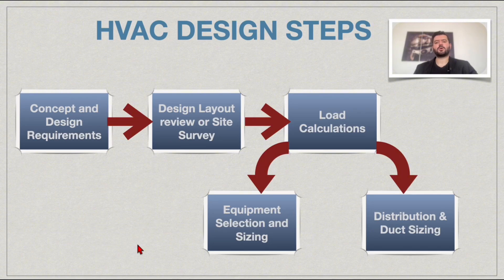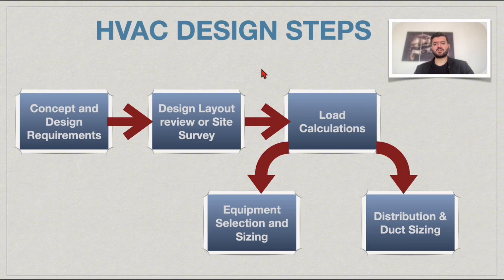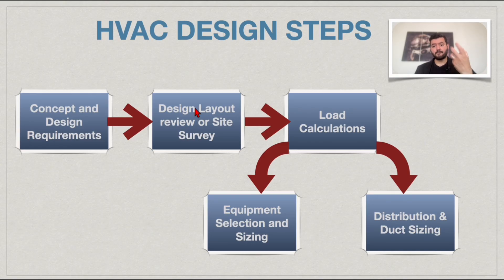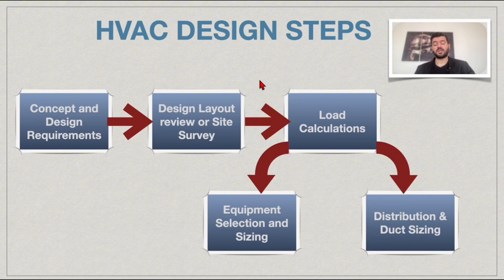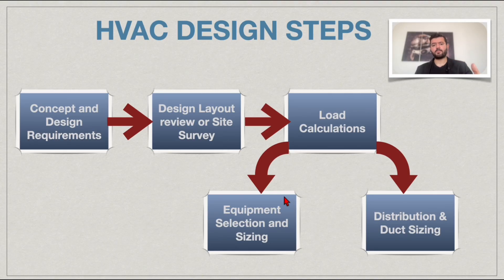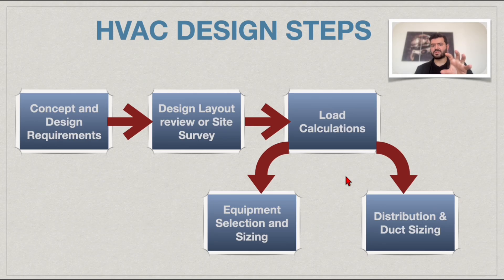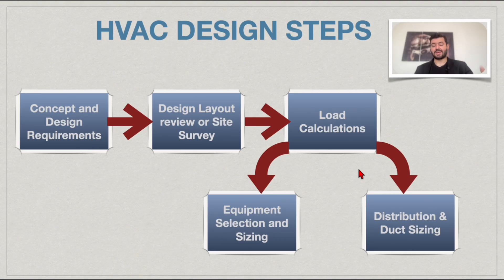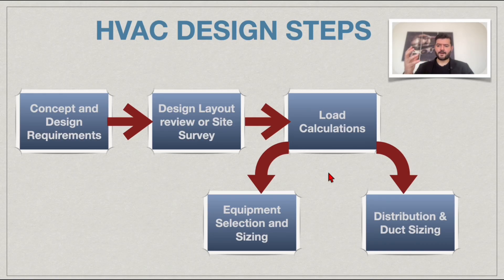How To Design An HVAC System (HVAC ENGINEER Explains)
How to Design an HVAC system the right Way! Are you looking to learn the fundamentals of HVAC design, from initial concept to final implementation? In this video, I will walk you through the key steps required to design an HVAC system to have a successful project. Whether you’re an aspiring HVAC professional or simply looking to expand your technical expertise, this detailed guide will help you create a solid foundation for your HVAC projects.

👉Ready to take your HVAC knowledge to the next level? Try Our Globally Recognized HVAC Mastery Program and claim your certification (+16,000 Students Enrolled in the Program):